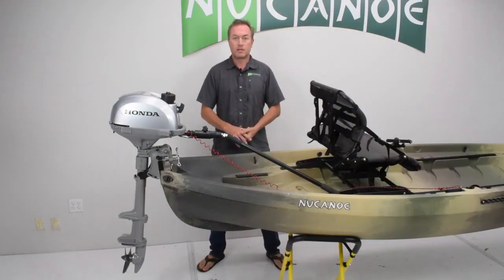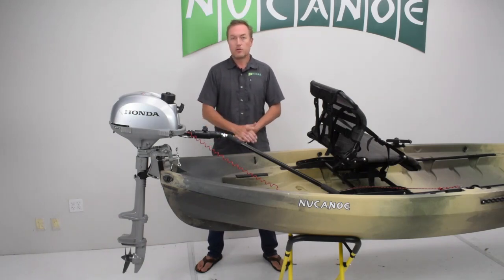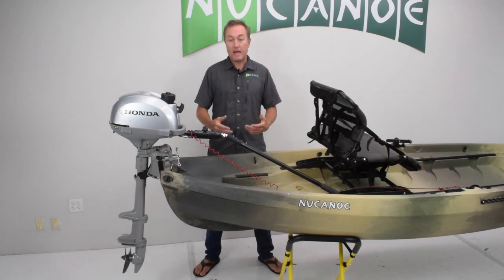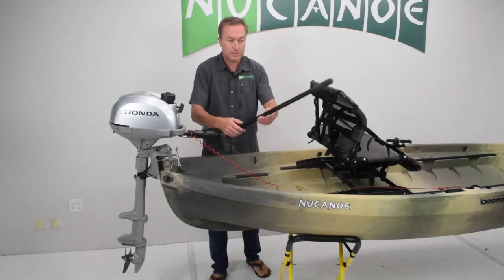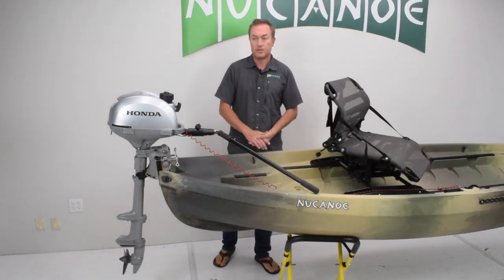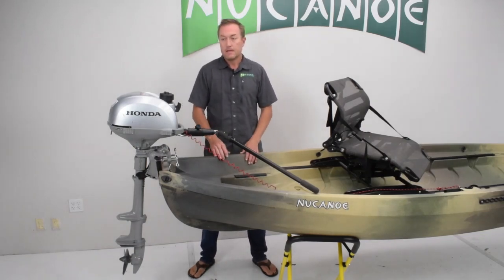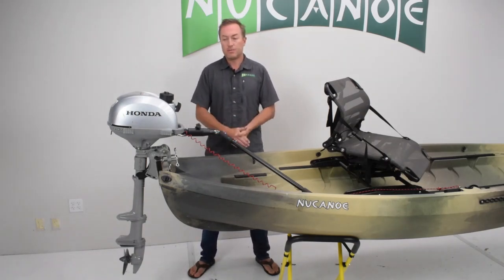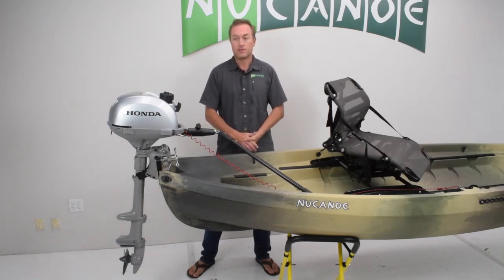Outboard Motor FAQ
UPDATE:  Short Shaft motors work fine on all NuCanoe models with the Outboard Motor Bracket.
Adding an Outboard Motor to your NuCanoe is a great way to cover a lot of water quickly and effortlessly.  The videos covers frequently asked questions regarding motor use on NuCanoe kayaks